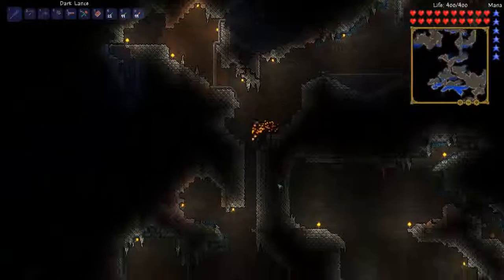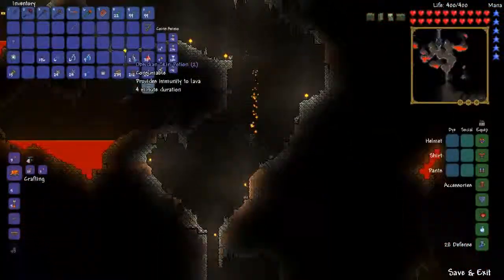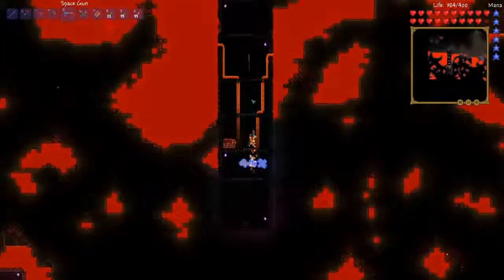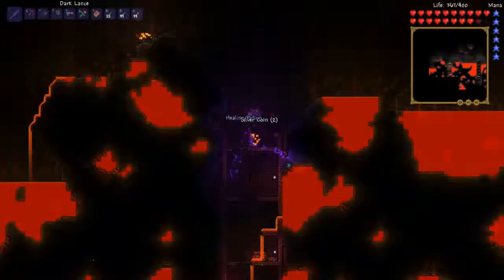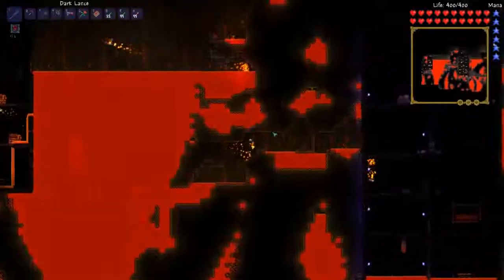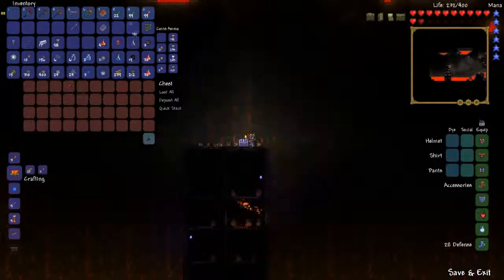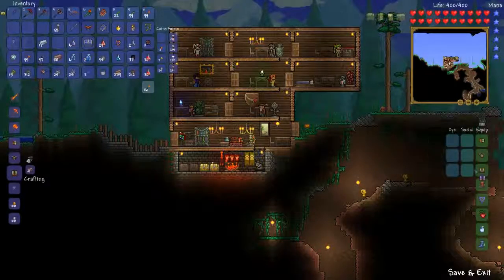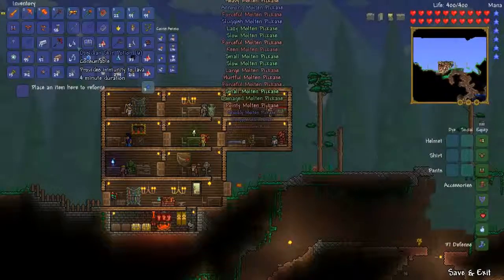Terraria With CobaltDragon Season 2 Episode 1 (Hot To The Touch!!!)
Hello everyone
I decided to continue on my Terraria Gameplay So Yea here is season 2
In this episode i am just collecting that hell of a hellstone (get it?) no?

Terraria Is A Game Made By Re-Logic Support Them And Buy The Game